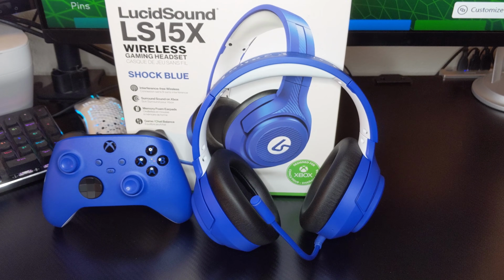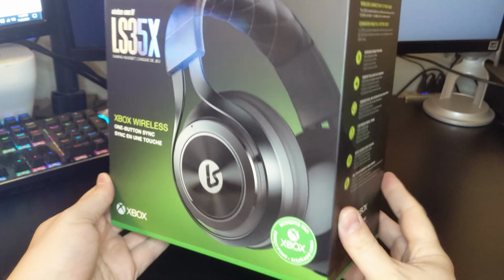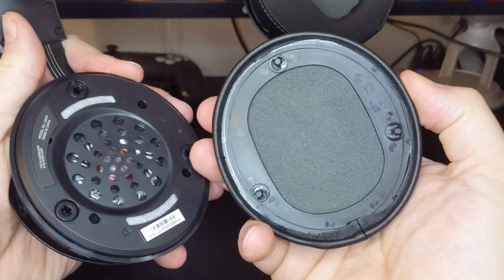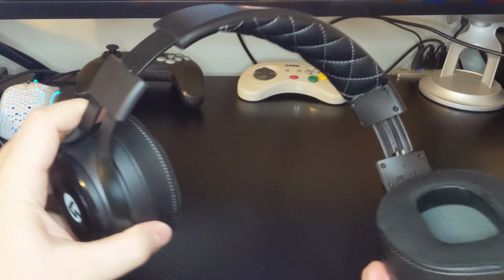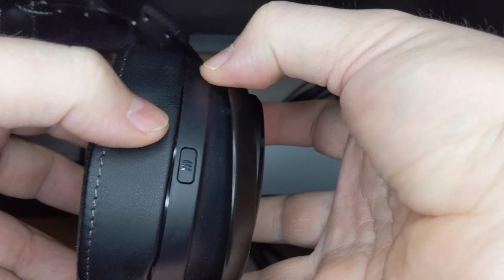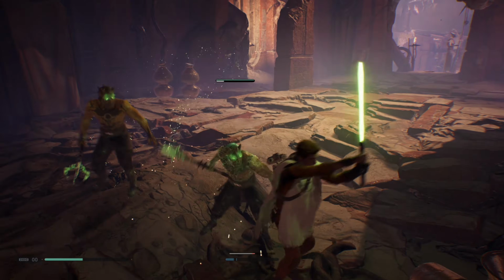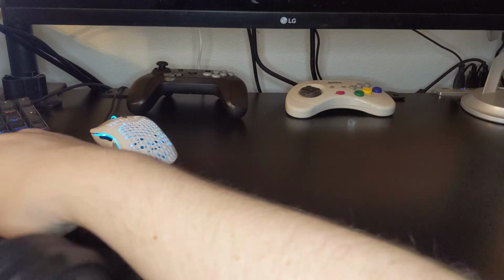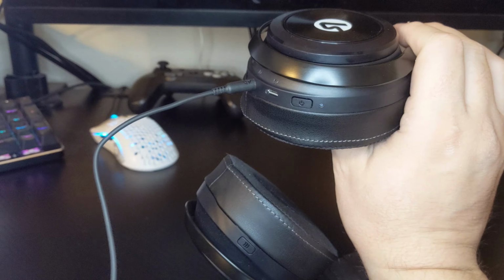LucidSound LS35X Review: A Killer Xbox Headset!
Hot on the heels of my review for the LucidSound LS15X comes one for the LucidSound LS35X! LucidSound was awesome enough to send this out my way to compare it directly to the LS15X and to showcase its new price drop. The massive jump in build and audio quality is insane and for only $30 more on MSRP way worth it over the entry-level set!

0:00 - Acknowledgement
0:09 - Intro
0:44 - What's In The Box
1:29 - Aesthetics And Build Quality
2:45 - Specs And Audio Quality
3:40 - Gameplay
6:31 - What It Could Have Done Better
6:57 - Verdict
7:44 - Outro/Support

RedMage08, LDSGamers, McClaz, Zerro0713, SMWiz, Joyst1ckjunk1e, Damon, Will, Russ Crandall, DJ_Femur, Dayvv, Mister Lindon, HamsterGT, and Manuel Garcia

LucidSound LS35X Xbox Headset Wireless Review